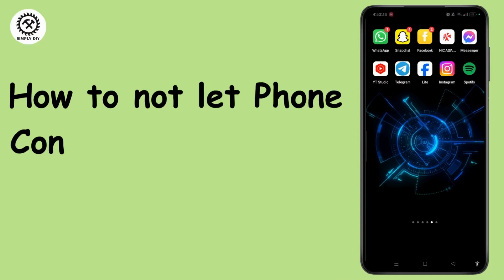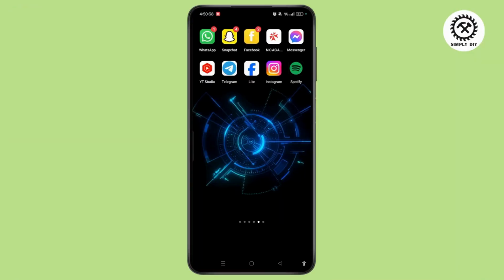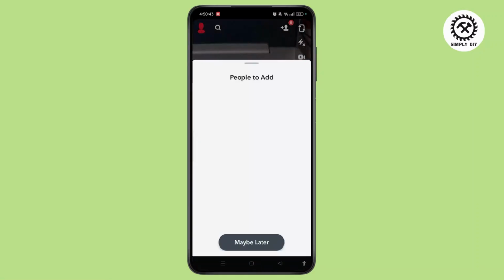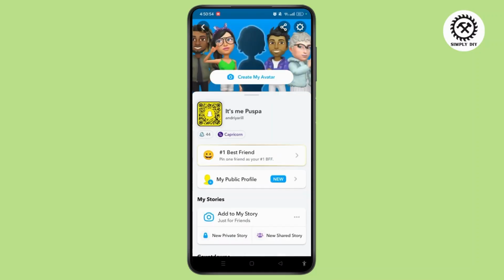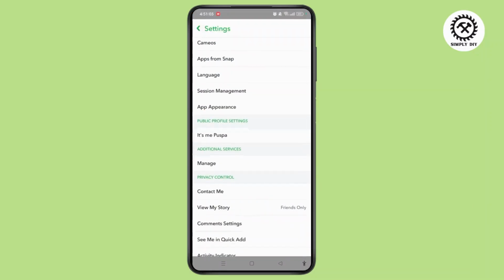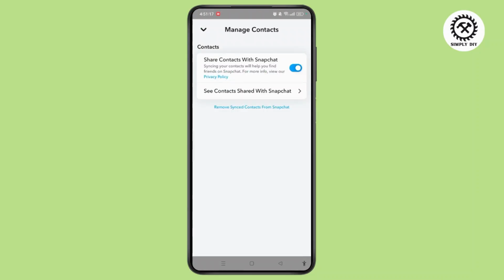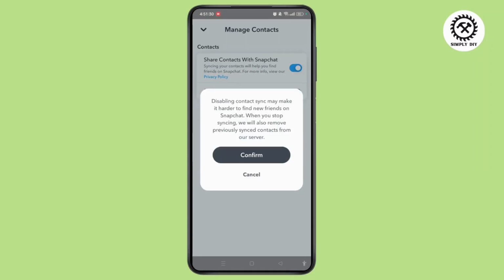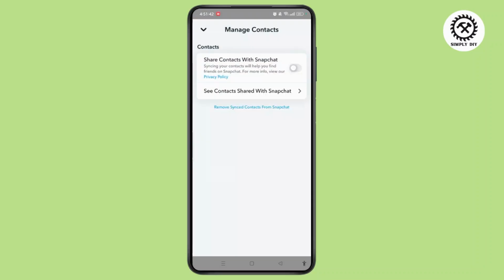How to not let Phone Contacts Find you on Snapchat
Discover how to prevent your phone contacts from finding you on Snapchat with this easy-to-follow guide. Whether you want to enhance your privacy or simply avoid unwanted connections, this tutorial will walk you through the steps to ensure your Snapchat profile remains discreet.

In this video, you'll learn how to:

Turn off phone contact syncing on Snapchat
Stop phone contacts from finding you on Snapchat
Adjust your Snapchat privacy settings to maintain control
Timestamps:
0:00 Introduction
0:20 Step 1: Accessing Snapchat Settings
0:45 Step 2: Turning Off Phone Contact Sync

turn off phone contact sync on snapchat
how to stop phone contacts from finding you on snapchat